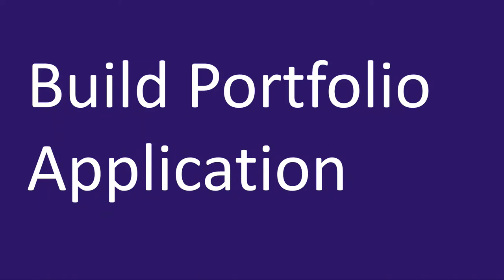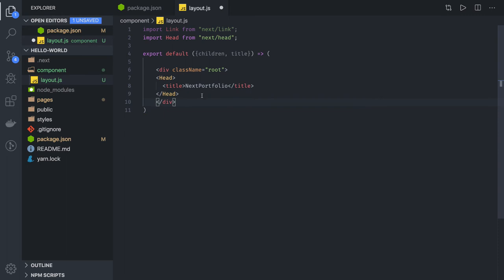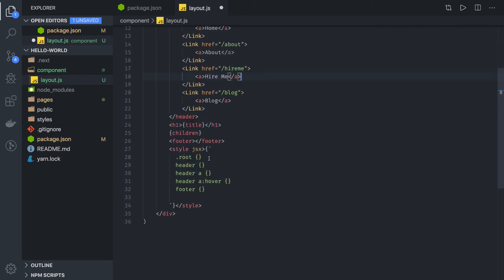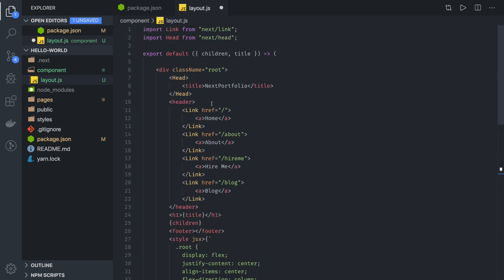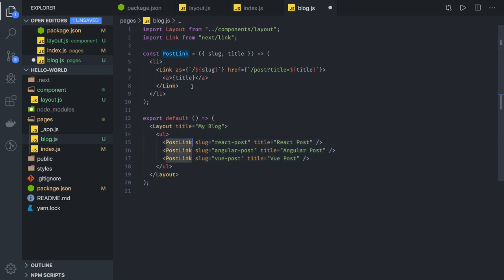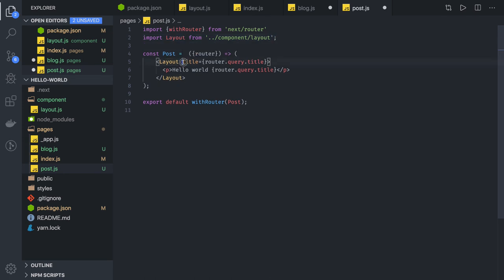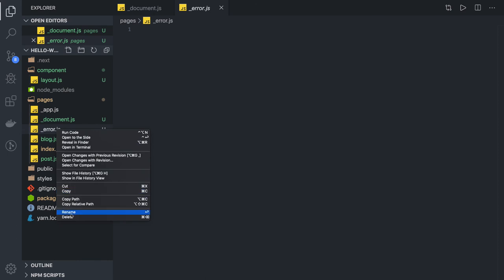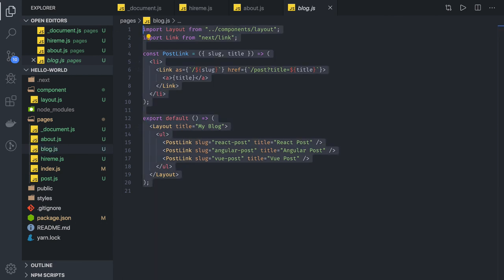NextJS Portfolio Application #07